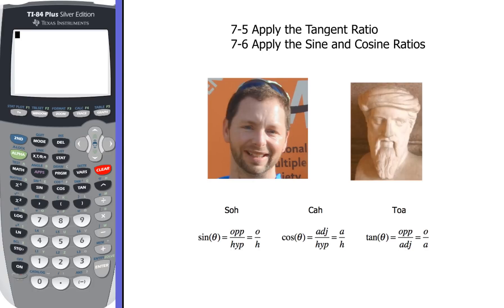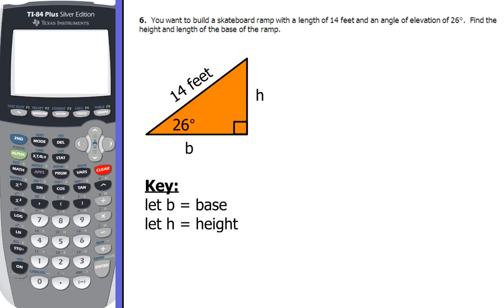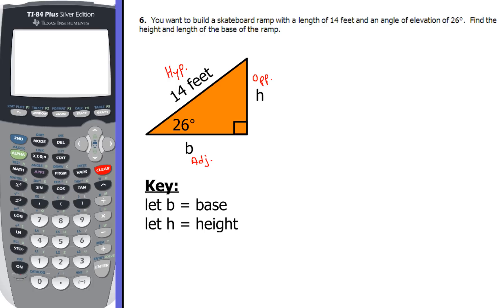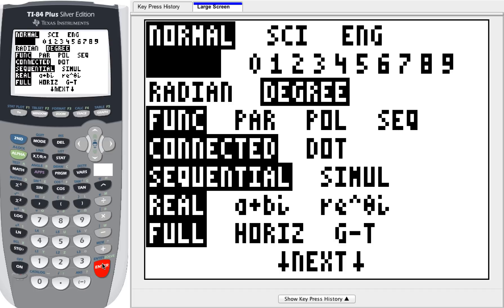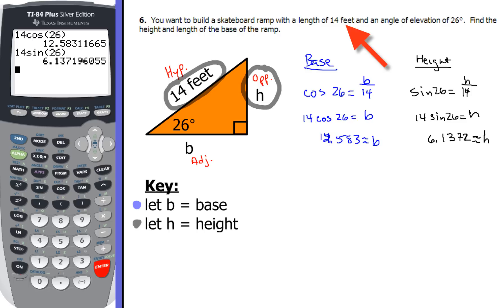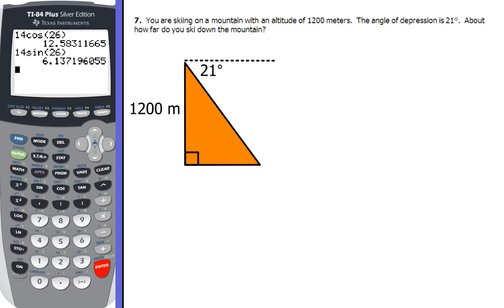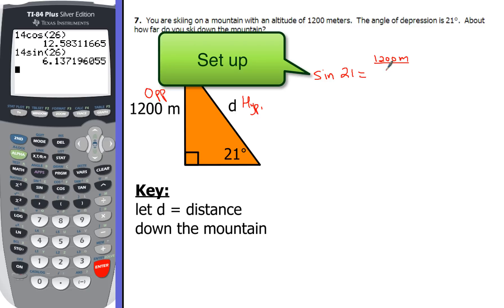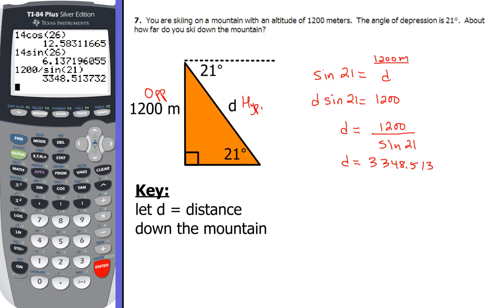7-5 and 7-6 Sin, Cos, and Tan Ratios Ex 6-7: Trig Word Problems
Two trig word problems involving the angle of elevation and angle of depression.